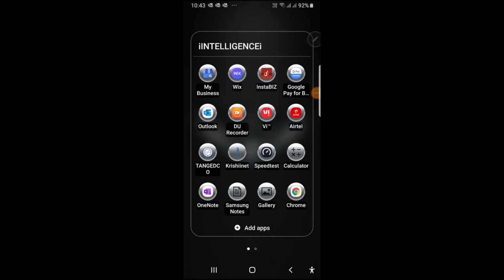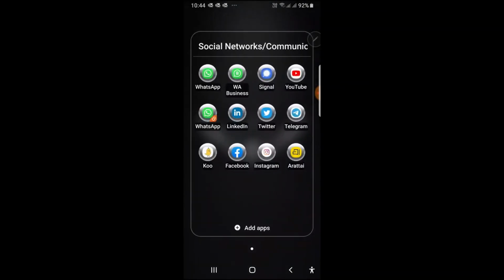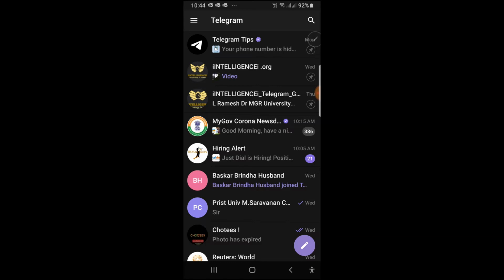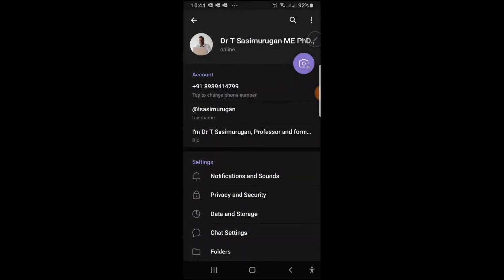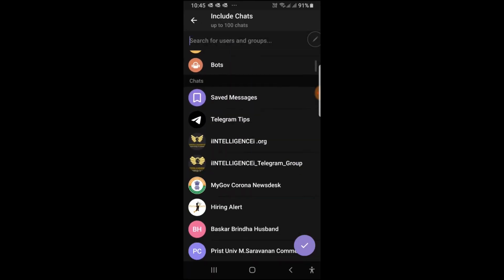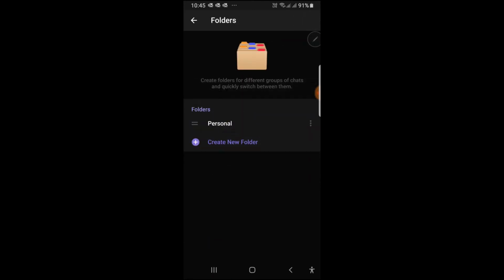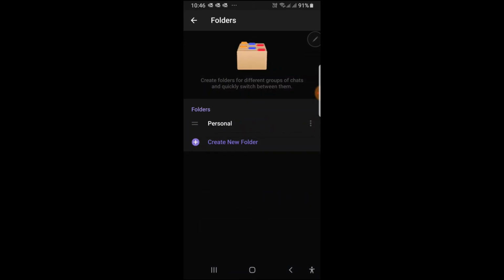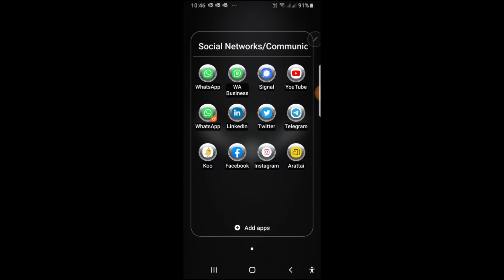How to Create Chat Folder in Telegram and Organize Chats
Creating a Chat folder in Telegram is a very good option or feature available in Telegram.

When we have several groups in telegram and many chats in telegram, there might be confusions, if all the chats are available in a single panel. It is very difficult to make sense of the various chats and de-clutter it.
We are in need to organise the chats meaningfully. Inorder to organise these chats, chat folders can be used to categorize our telegram chats into different labels.

Telegram will do the job for us. Because of this, telegram will get super clean. It become organised and easy to handle chats.
We can create various chat folders on telegram for our use.

Steps to Use Chat Folder in Telegram:

After opening the telegram application in mobile, click at the top left corner the hamburger menu. Then click Settings. In this, tap on the Folders menu. Then, click Create New Folder menu. Give a name to the Chat Folder like Personal or Work or Unread etc. Then, add Chats that you want to include or present in that Chat Folder.

Similarly, you can add the types of chats that you don’t want to include or present under this folder.

By doing this, Telegram will learn our preferences, and it will organize the chats accordingly. This will allow us to easier to use and manage Telegram.

Our Services:
We cater to the following seven services: